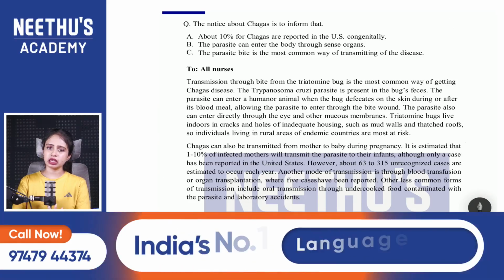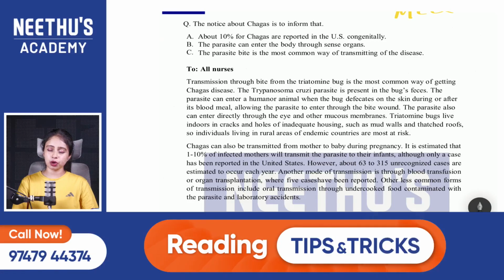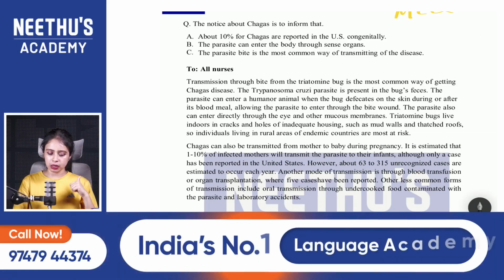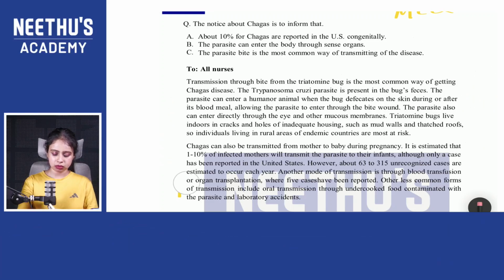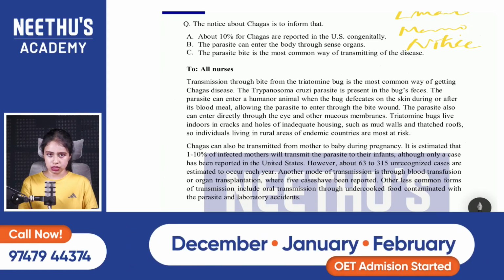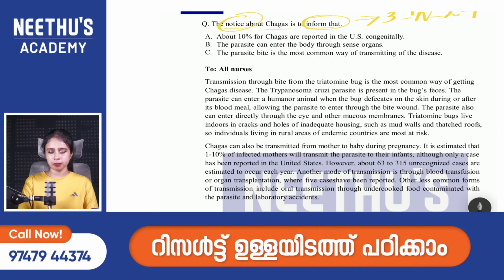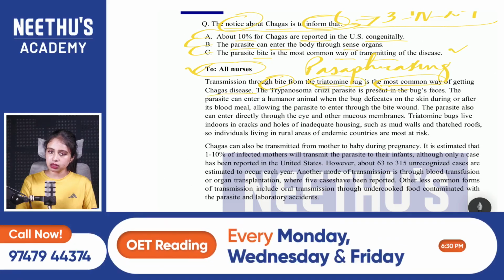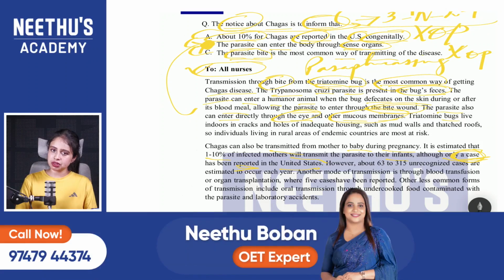Are you preparing for the OET and struggling with the Reading section?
You're in the right place! In this live session, our expert trainers will guide you through proven strategies, tips, and techniques to master the OET Reading module. Whether you're aiming for a high score or just starting your preparation, this session is packed with actionable insights to help you achieve your goals.
🔑 What You'll Learn in This Session:
🌟 Effective time management techniques for OET Reading.
🌟 How to tackle Part A, B, and C with confidence.
🌟 Common mistakes to avoid during the test.
🌟 Real-time examples and practice questions.